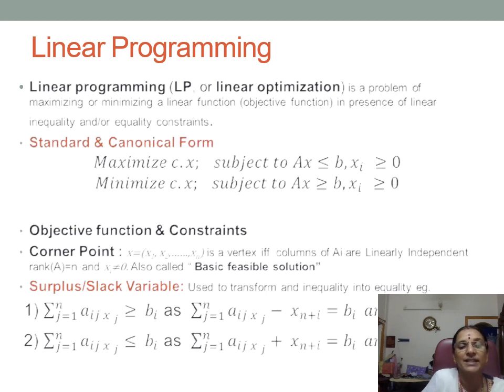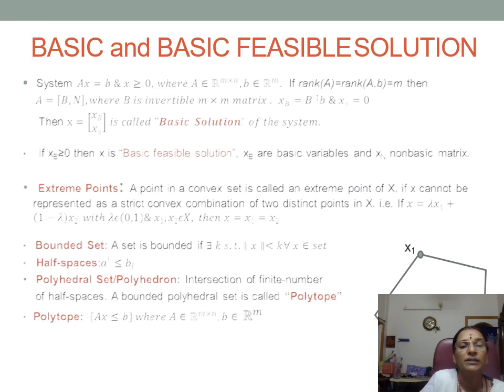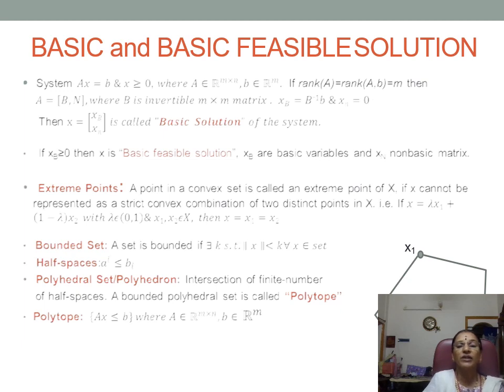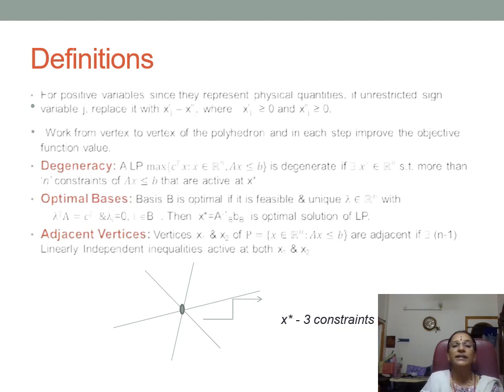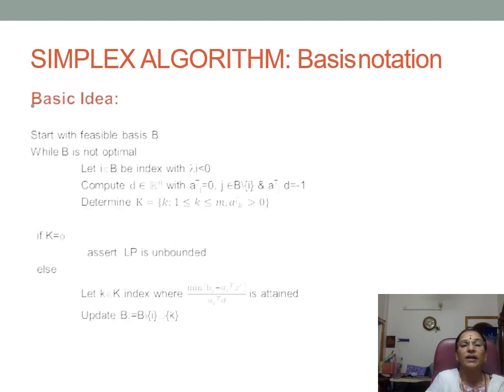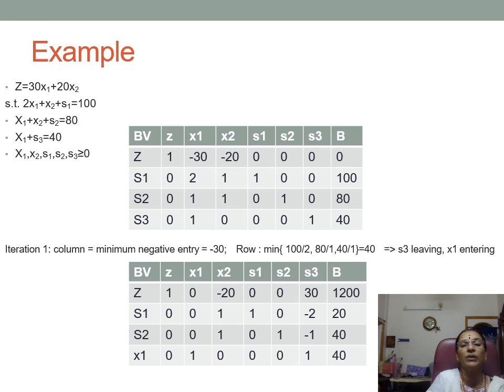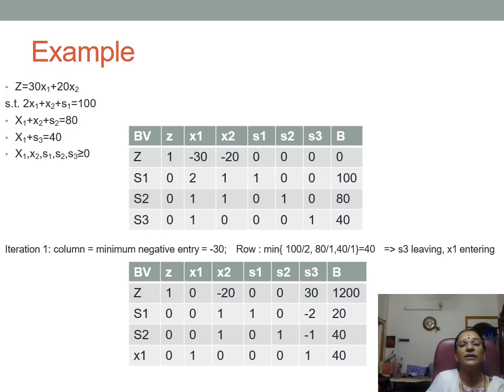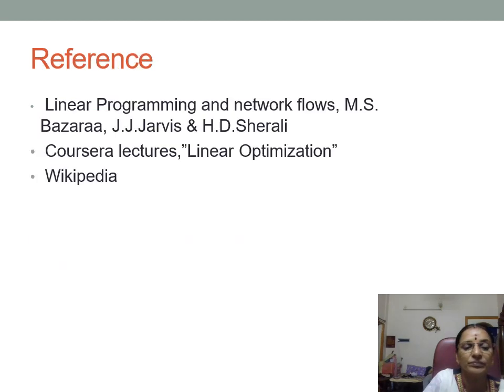Day 2 Task 1